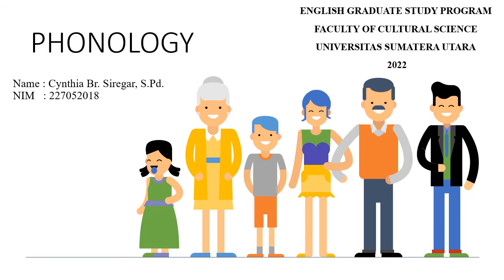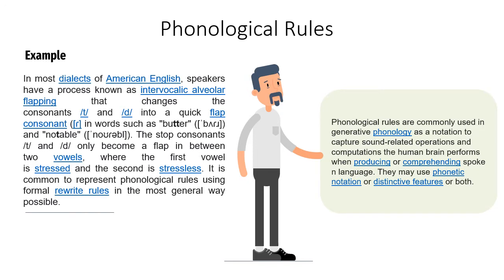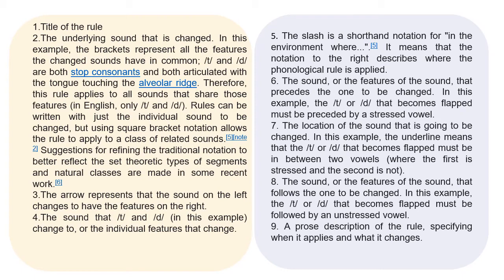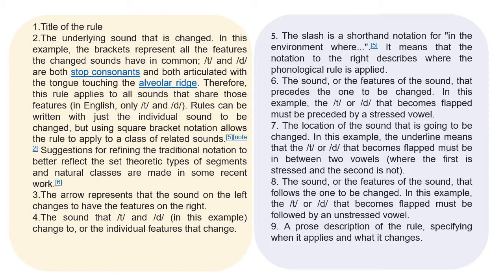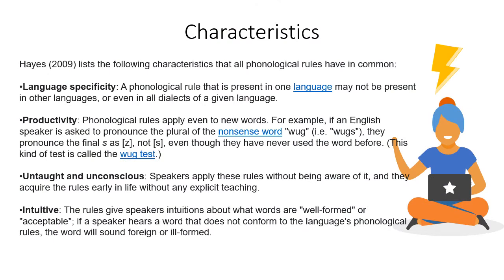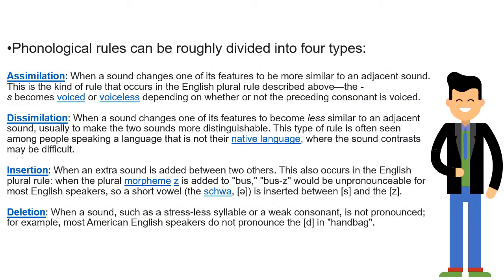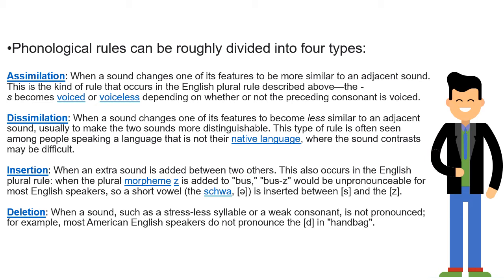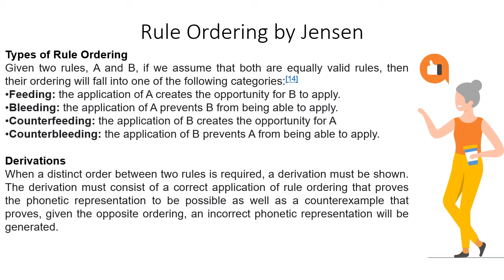Phonological Rules Cynthia Siregar